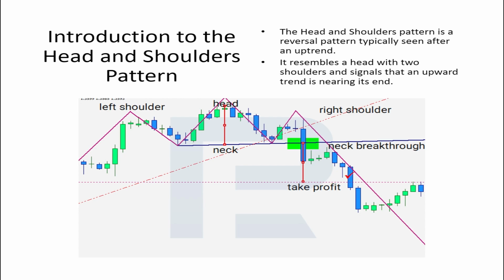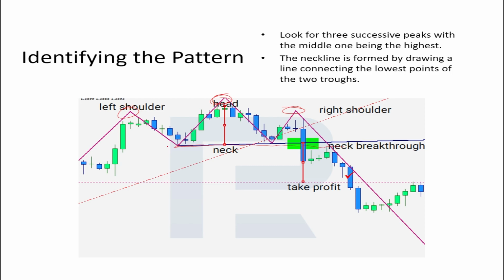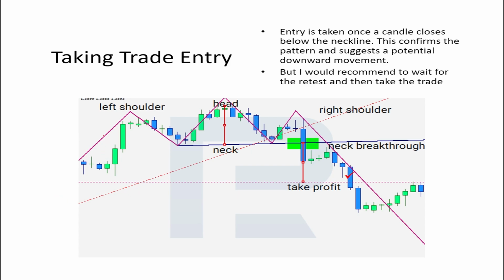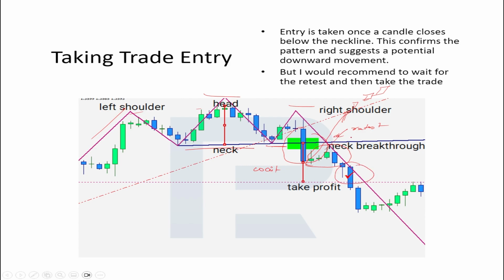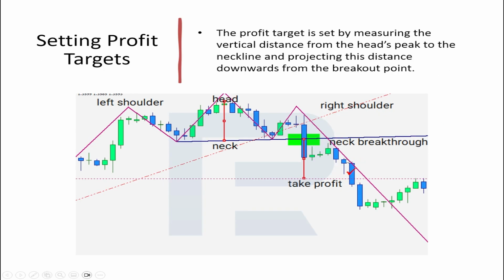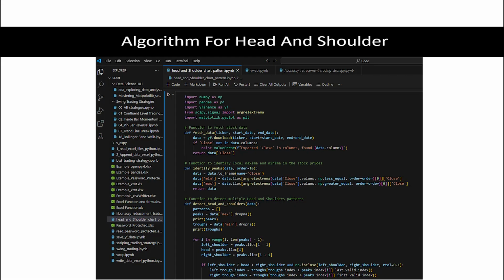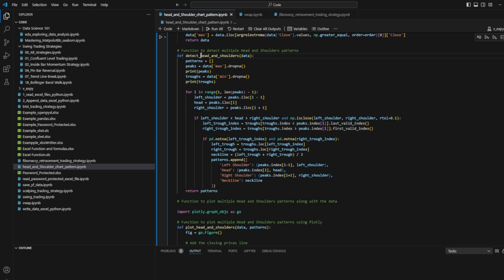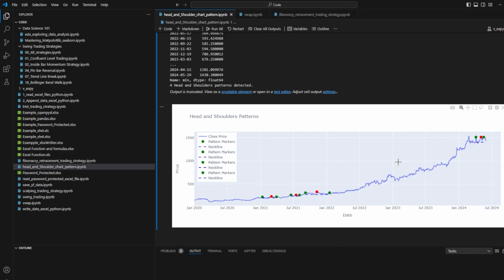How To Find Head And Shoulder Chart Pattern | Algo Trading Strategy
Head And Shoulder Chart Pattern With Python Code For Beginners | Algo Trading Strategy

In this video, we explore the "Head and Shoulders Algorithmic Trading Strategy," a powerful tool for identifying trend reversals in the stock market.

The Head and Shoulders pattern is a classic technical analysis tool that helps traders spot potential market reversals. We'll break down the anatomy of this pattern, highlighting the key components: the left shoulder, head, and right shoulder. You'll learn how to identify these formations on stock charts and understand their implications for predicting price movements.

We'll also show you how to automate this strategy using Python, making it easier to execute trades based on this pattern without constant monitoring. Our step-by-step guide will cover everything from setting up your trading environment to coding the algorithm and backtesting it for optimal performance.

Whether you're a seasoned trader or a beginner, this video provides valuable insights into leveraging the Head and Shoulders pattern to enhance your trading strategy.